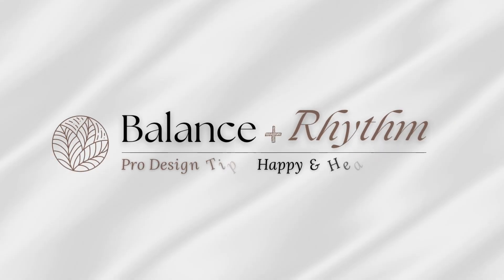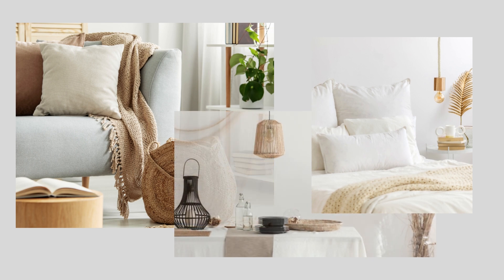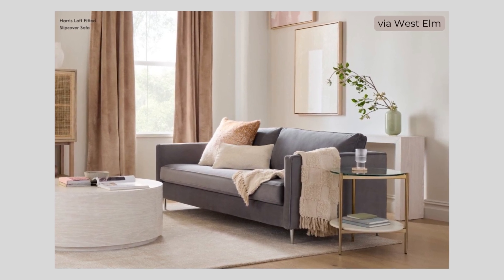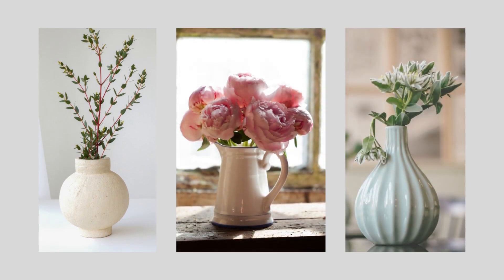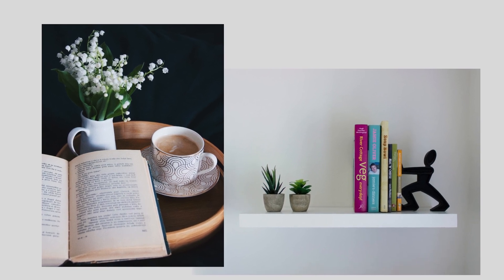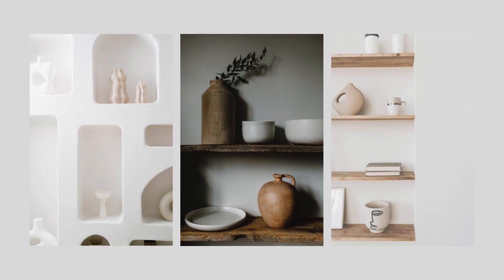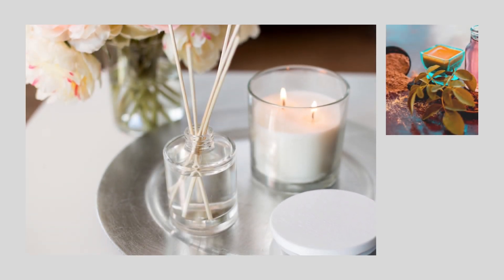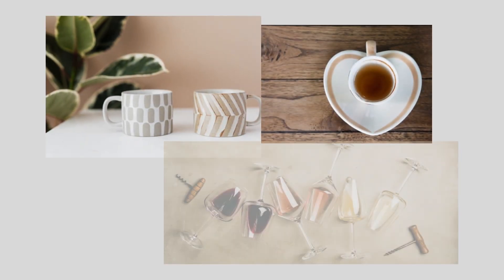Everyday Luxuries | Budget Friendly Interior Design Ideas To Elevate Your Space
Today we’re talking about budget-friendly ways to indulge your senses, elevate your space and add a little luxury to your life.

When we hear the word luxury, we immediately think high-end and expensive. Things like home renovations and big furniture purchases can really transform a space but they come with a pretty big price tag. If those things are not in the budget right now, there are still many small and inexpensive ways to elevate a home and create more beauty and comfort without spending a mint.

West Elm Living Room Look

Pottery Barn Woven Vase

Budget Friendly Everyday Luxuries
00:00 Elevate Your Space
00:41 Softness
01:35 Freshness
02:08 Express Your Style
03:01 Subtle Scents
03:44 Imbibe In Style

~Liz